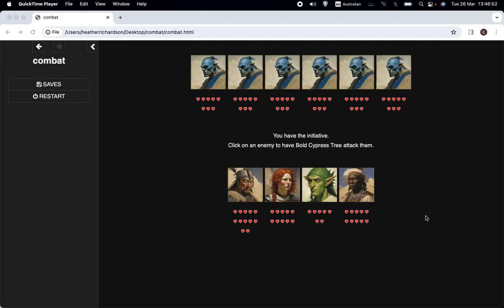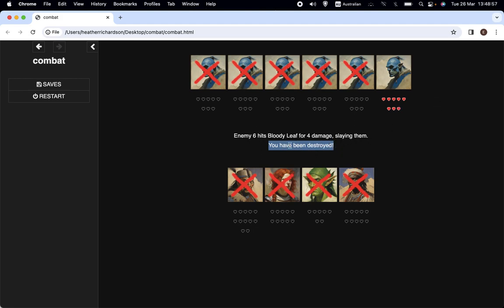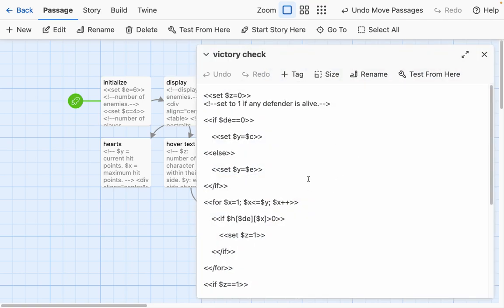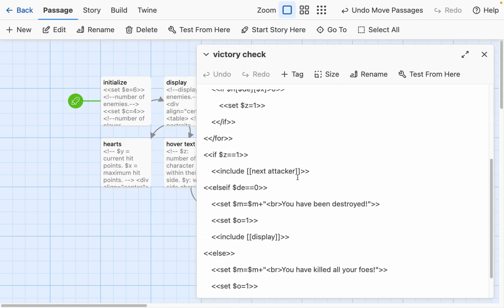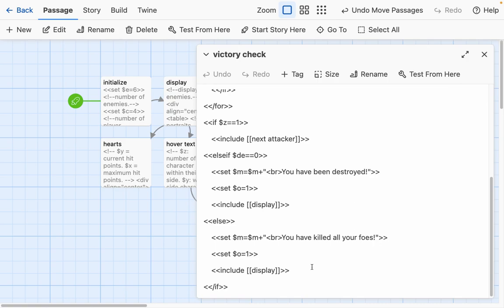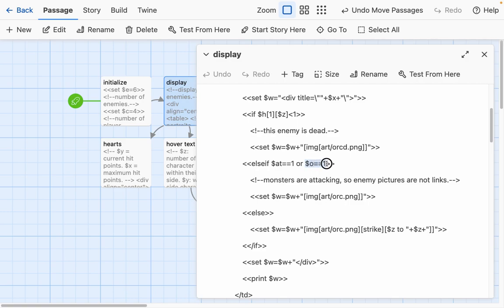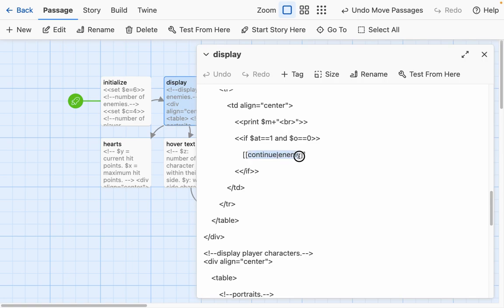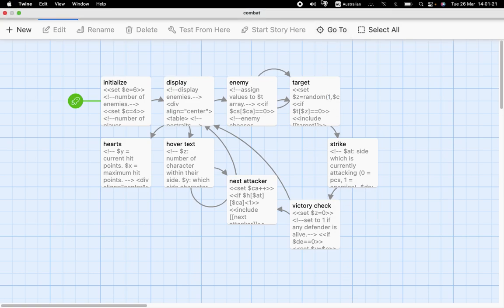122: Ending combat (Twine Sugarcube)